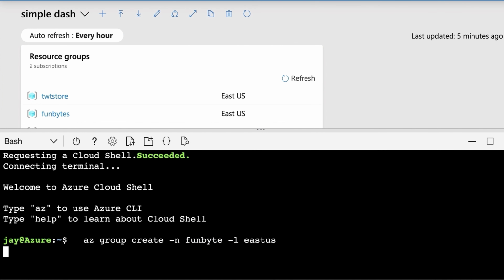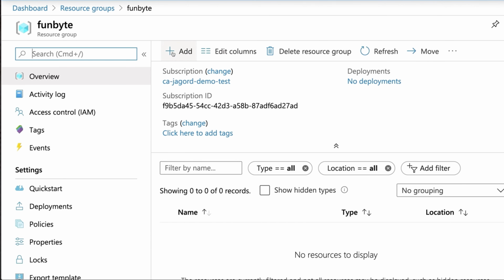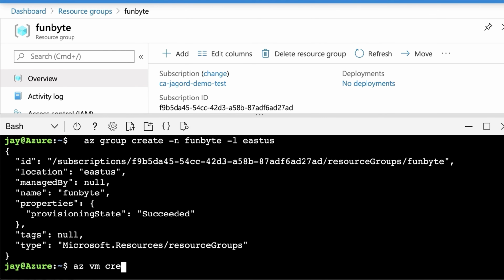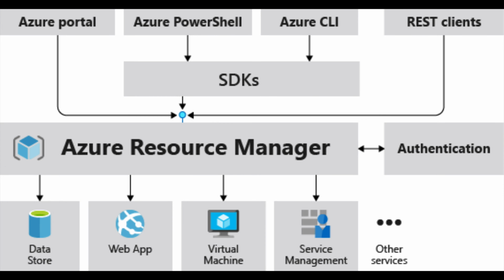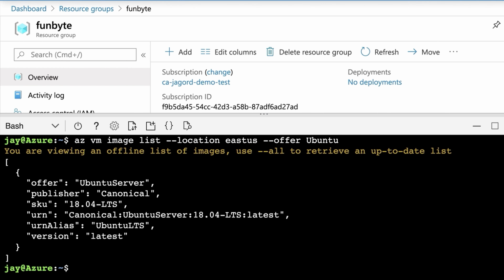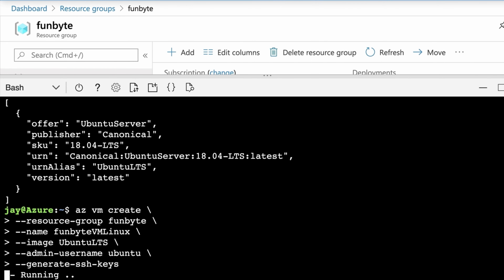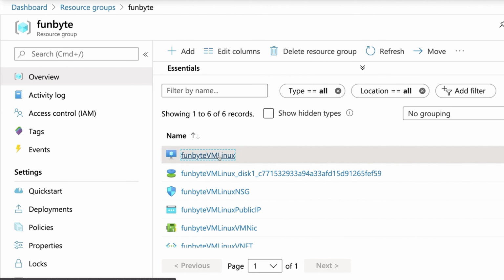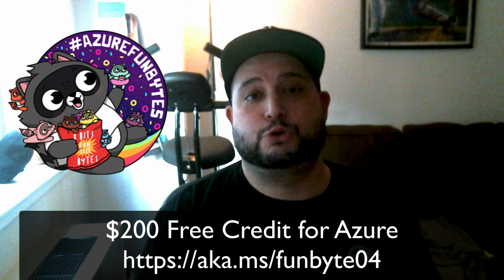AzureFunBytes Short - Create a Linux Virtual Machine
AzureFunBytes! - Byte-sized content with a live Twitch show! Learn about

Today we'll look at how to create a Linux VM using Microsoft Azure!

Azure fundamentals with me!